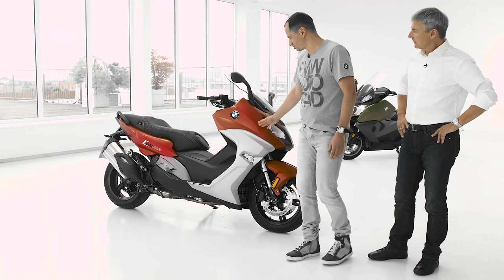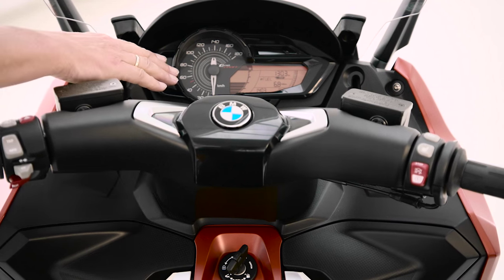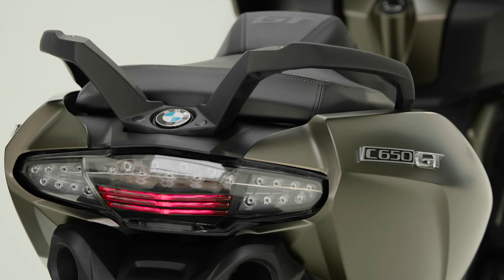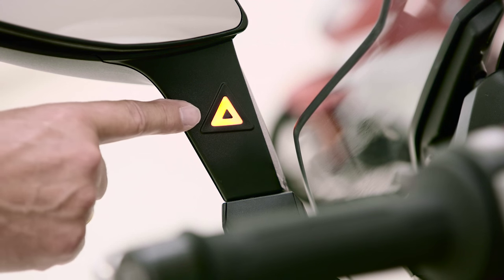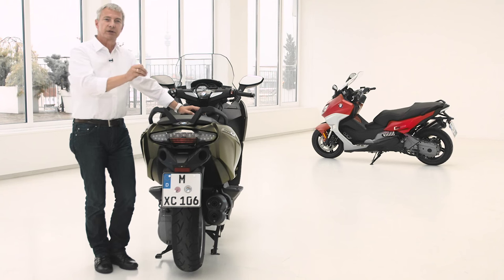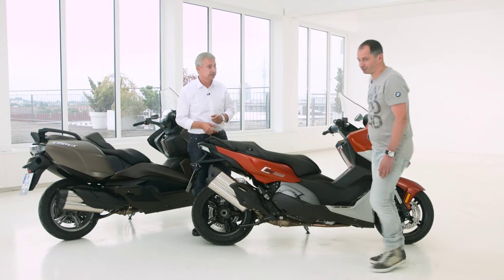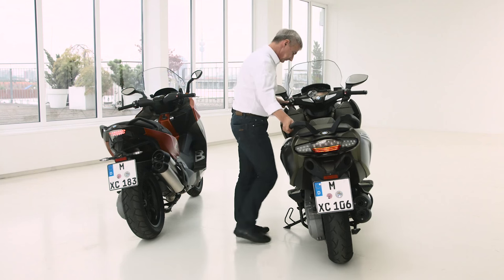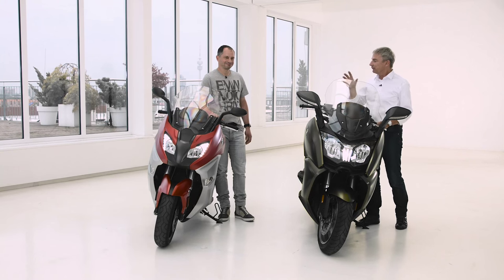IN THE SPOTLIGHT: The new BMW C 650 Sport and the new BMW C 650 GT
We are proud to introduce the model update for the two scooter models that will be hitting the market at the end of the year. Get a first look at the brand new design, pioneering security and comfort features presented by vehicle designer Sebastian Wilm and Peter Maier of the Product Management.

OUR MANIFESTO: Wake up to life every morning with your engine running. Because everything you discover along the way will be yours forever. And that’s how you make life a ride.